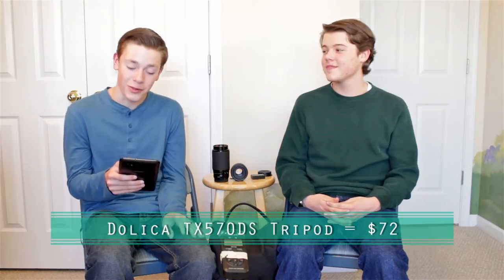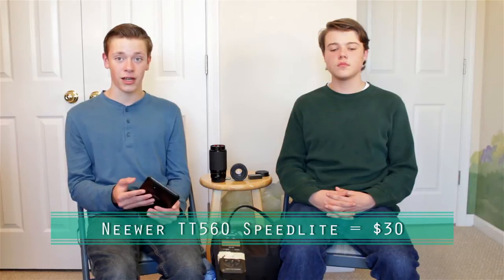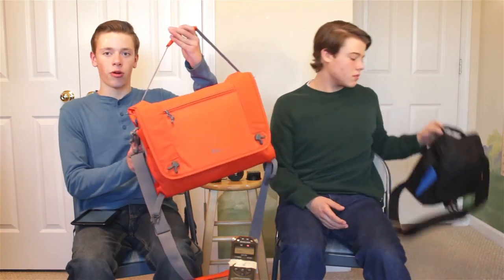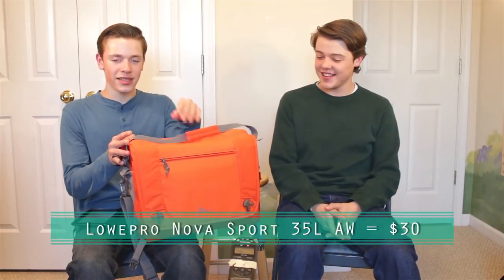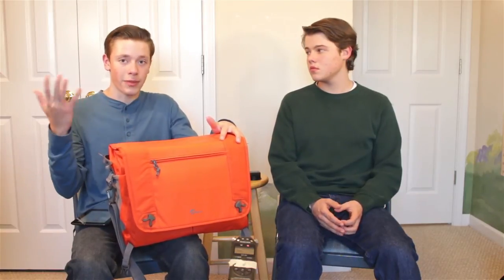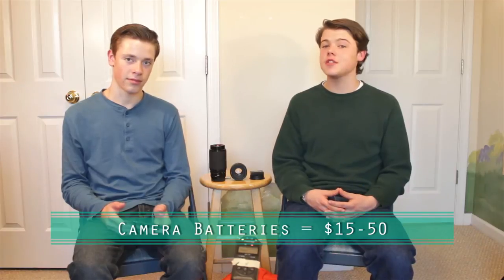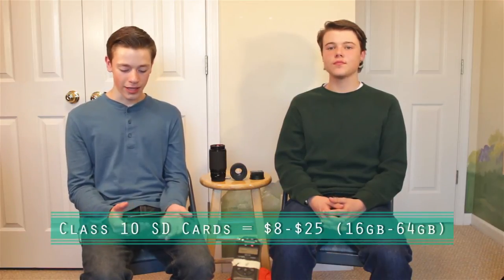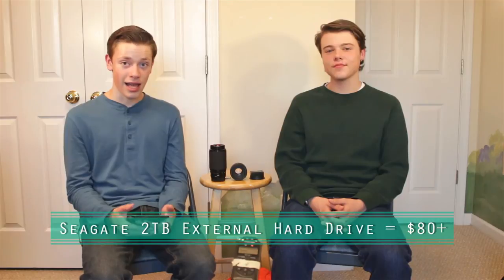Christmas Wishlist: Amazing Gift Choices for Photographers or Videographers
As we approach the holiday season, you may be going berserk over what gift to give that photographer/videographer friend or family member that will be appreciated, yet does not break the bank. The area of photography gear is and has always been a pretty expensive space, so we feel you if you are trying to find that gift. That is why in this video, my friend and I discuss great gifts for any photographer or videographer that is inexpensive but will be well used. Most of the products are under $50, but there are definitely some in the list that are more expensive but well worth the money.

I have to give out a big thanks to Ezra for helping me with this video. We had so many laughs and so much ranch jokes. If you want to see some of the behind-the-scenes fun action, keep watching to the end of the video where we have a compilation of blooper clips. Enjoy!

Here is the list of the items mentioned it this video:

1:54 - Dolica TX570DS Tripod: $72

3:05 - MeFOTO Backpacker Tripod: $130-$150

3:27 - Neewer TT560 Speedlite Flash (Manual): $30

4:09 - Neewer VK750 II i-TTL Speedlite Flash (Auto): $50

4:36 - Tascam DR-05 Recorder: $85

5:43 - Manfrotto Allegra 10 Messenger Camera Bag: $30

7:05 - Lowepro Nova Sport 35L AW Camera Bag: $30

9:45 - Class 10 SD Cards: $8-$25 (16gb-64gb)

10:19 - Seagate Expansion 2TB Desktop External Hard Drive: $80

B&H Used Dept.

"This is the confidence we have in approaching God: that if we ask anything according to his will, he hears us. And if we know that he hears us—whatever we ask—we know that we have what we asked of him." - 1 John 5:14-15